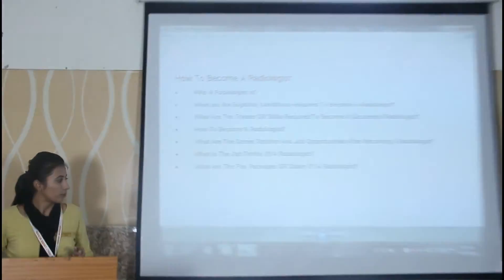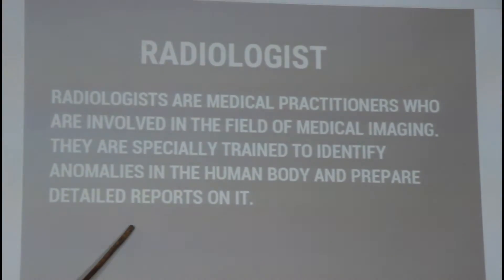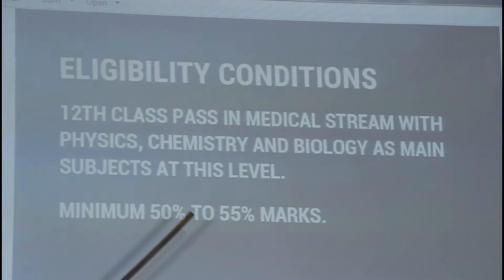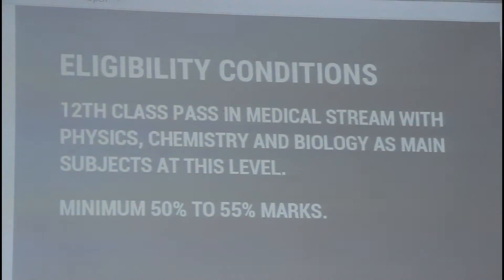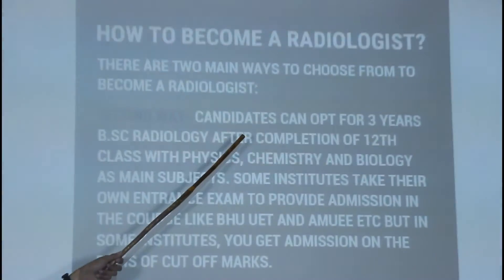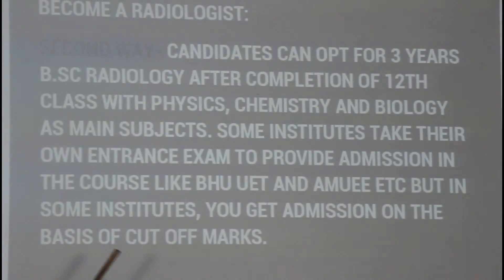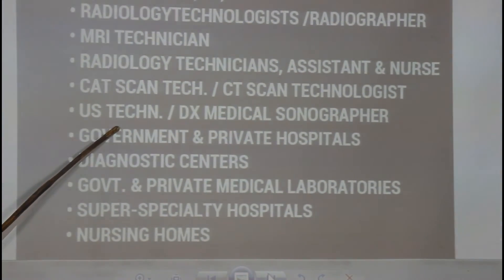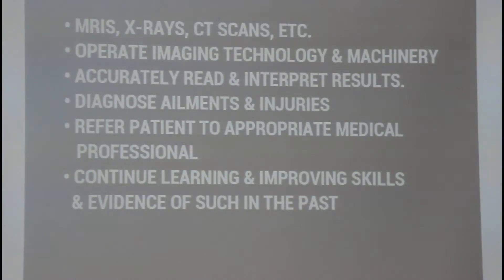Radiologist - How to Become a Radiologist